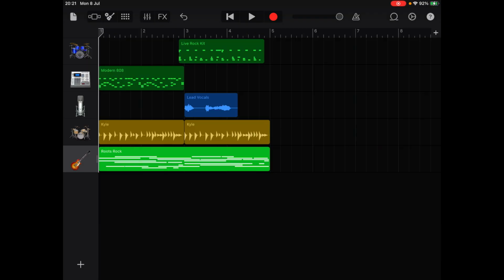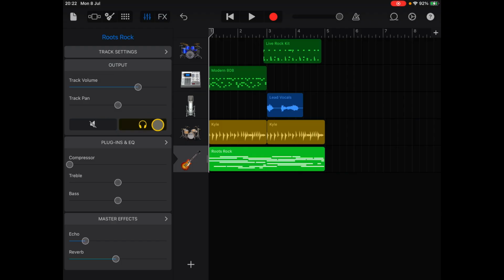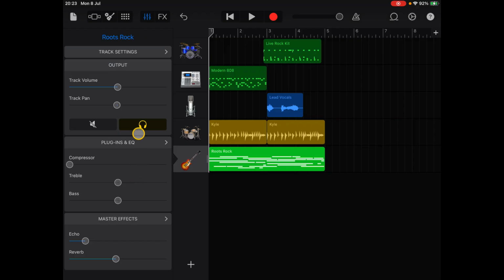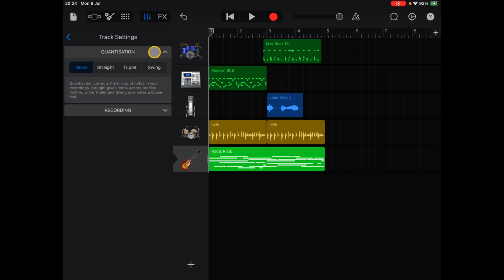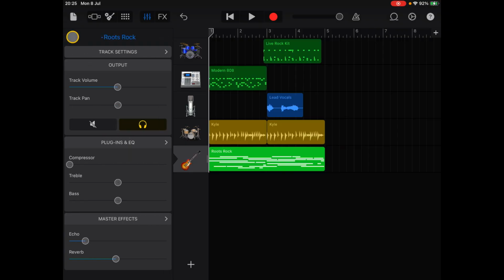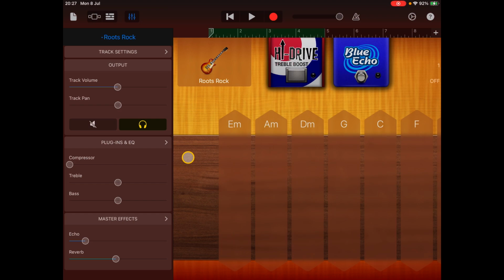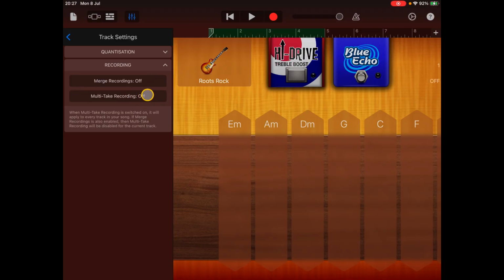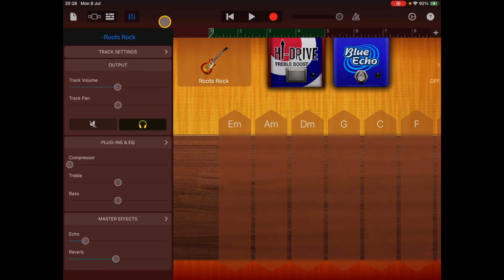Track Controls | Garageband for iPad Educators' Guide [VIDEO 17] | EUAN SMITH MUSIC